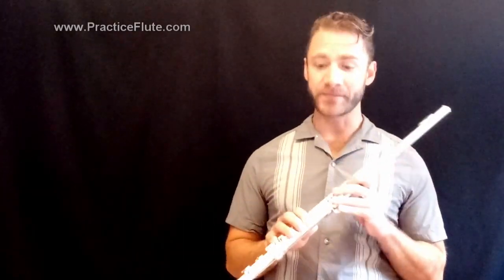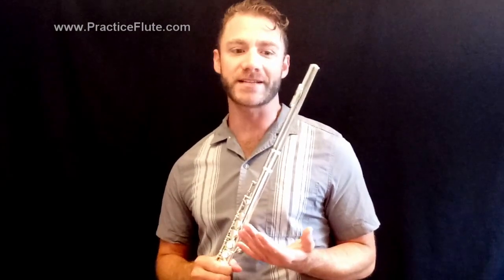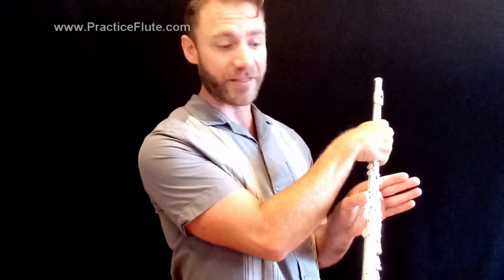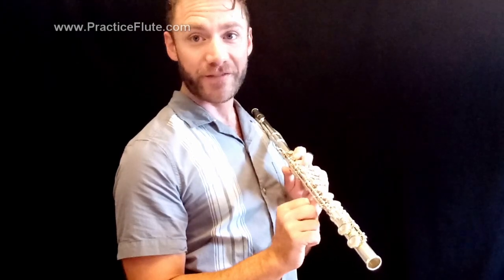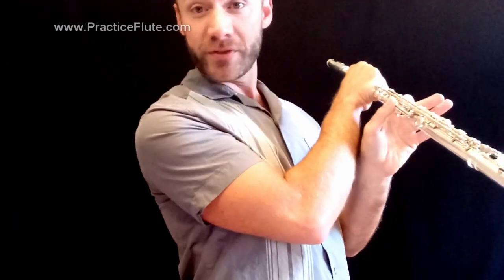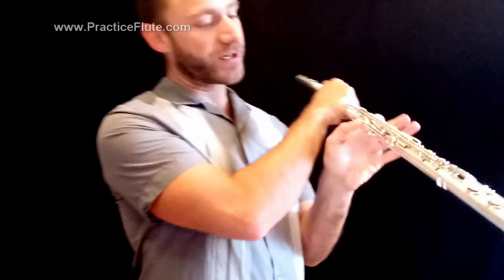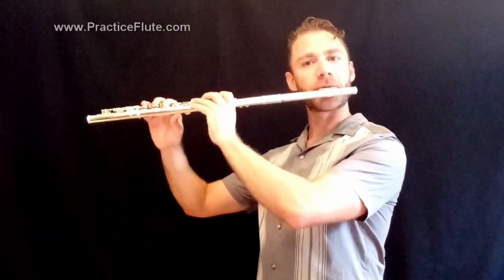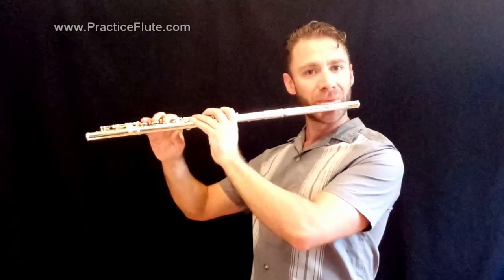The Thumb Bb Part 1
Practice Flute with a professional to learn to use the Thumb Bb. For use with the Flute Student's Steps to Success practice books available for purchase through

Matthew Allison, D.M.A., is a flute teacher in metro St. Louis and at Lindenwood University.  He participated in ILMEA events as a student, and is now a regular ILMEA adjudicator at both the district and state level.
Dr. Allison is also a Teaching Artist for Gemeinhardt Musical Instruments.  In this video demonstration, he is using a Gemeinhardt 2SP, which retails for under $500.  to find a local authorized dealer.